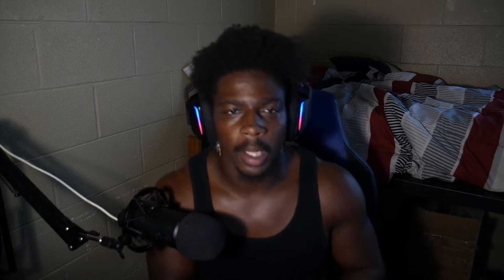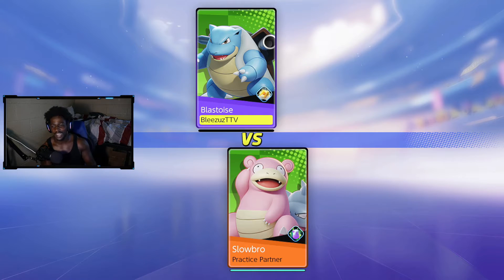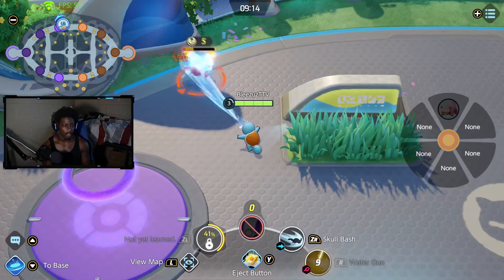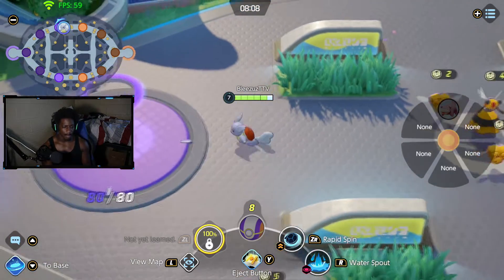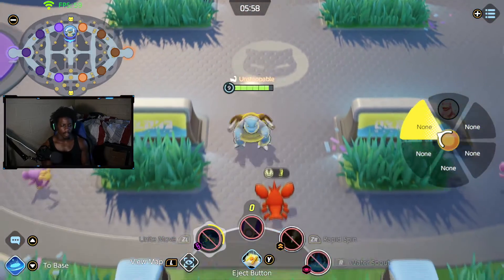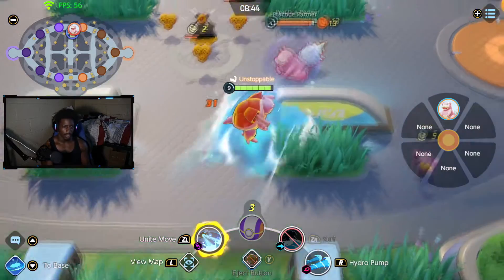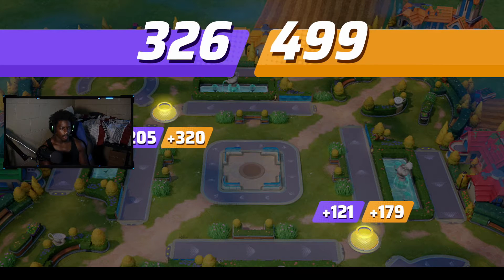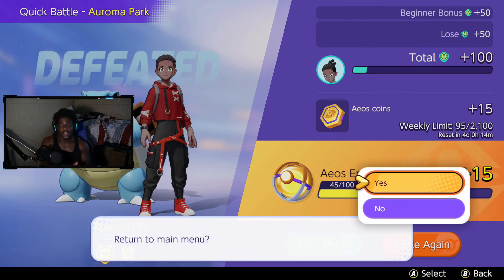How To Play Blastoise In Pokemon Unite | Pokemon Unite Guide & Gameplay Showcase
Hey trainers bleezuz here showcasing blastoise and a guide to how to play him. i think hes a top 10 pokemon in the game for sure and top 3 defenders for sure. if you like the content go subscribe to my channel and like the content i got a bunch of unite content.